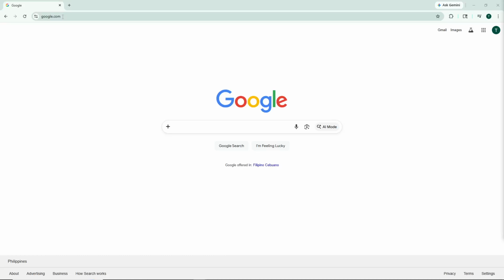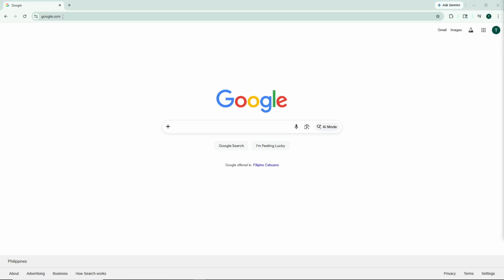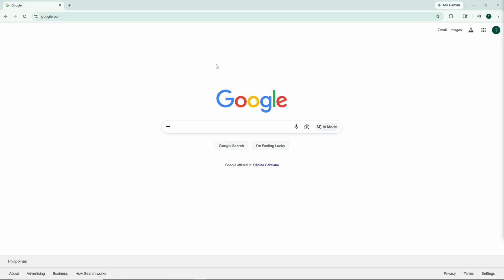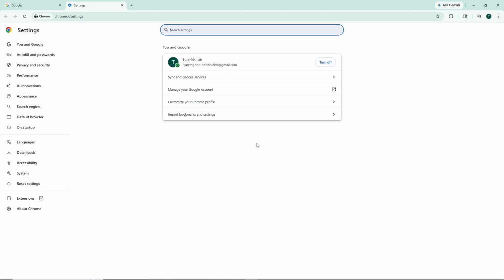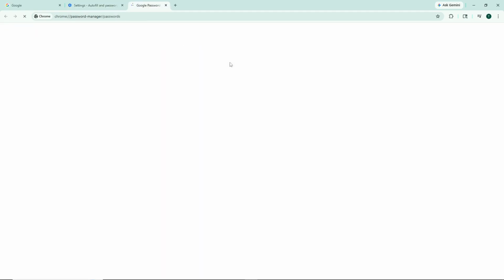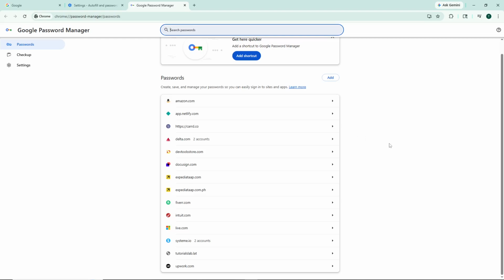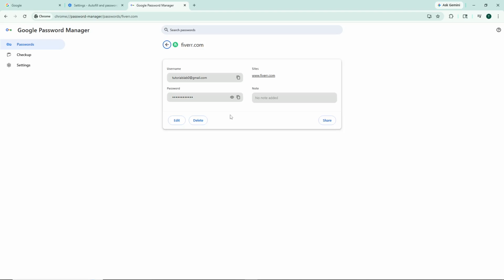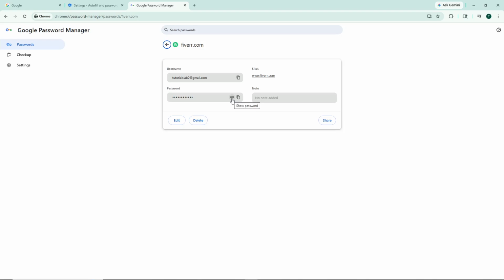How To Find Fiverr Account Password And Username (Tutorial 2026)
By the end of this video, you’ll know how to find Fiverr account password, recover Fiverr username tutorial, reset Fiverr password forgotten, retrieve Fiverr account access, get back Fiverr login details, forgotten Fiverr username recovery, where to find Fiverr password, lost Fiverr username solution, steps to recover Fiverr password, forgot my Fiverr account password, locate Fiverr username and password, get Fiverr login information back